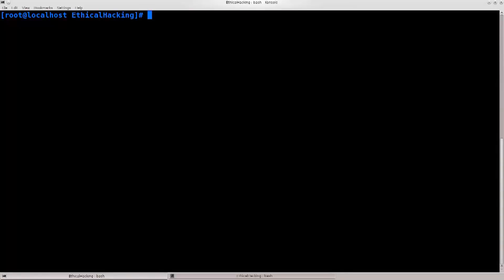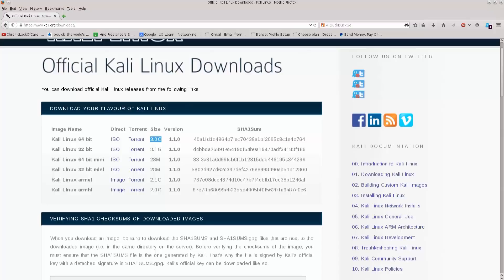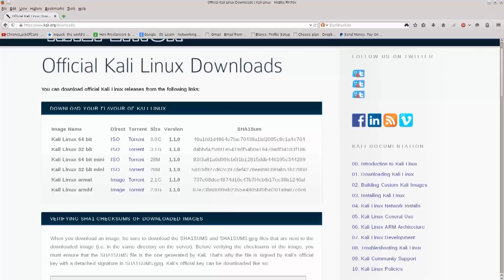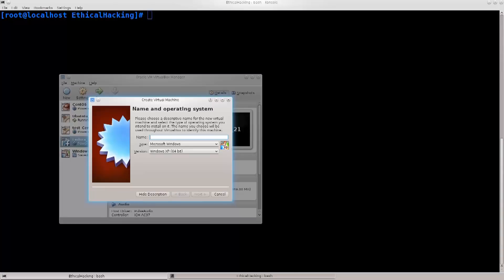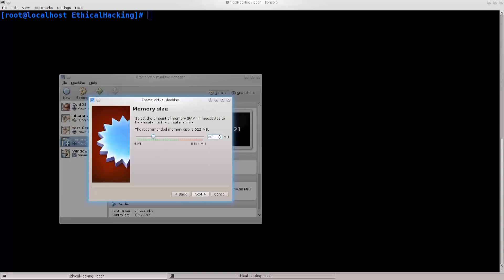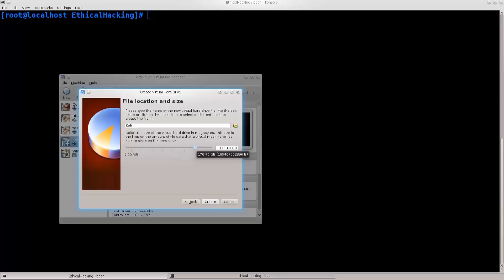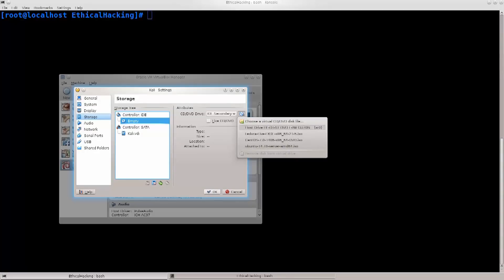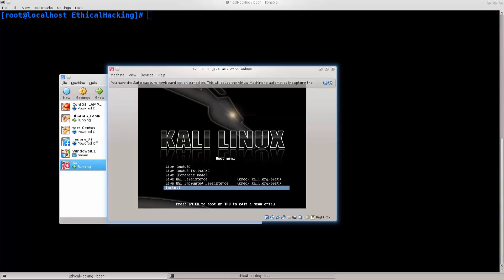Learn Kali Linux Episode #7: Virtual Machine Configuration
In this lecture we will setup our virtual machine and prepare it for the Kali Linux installation.